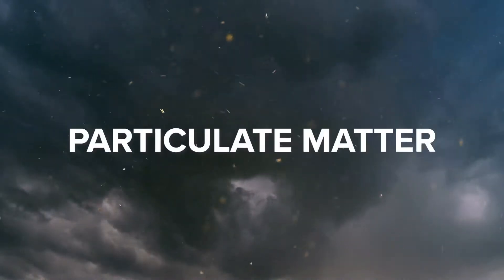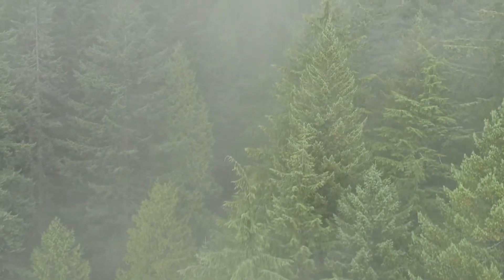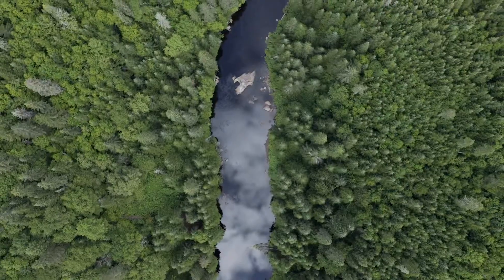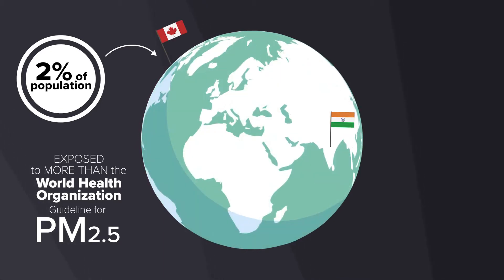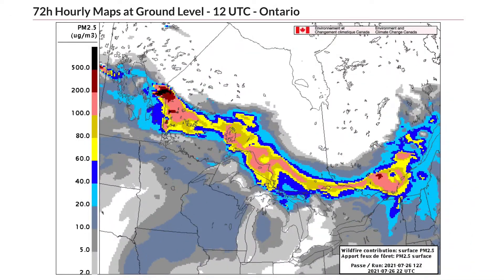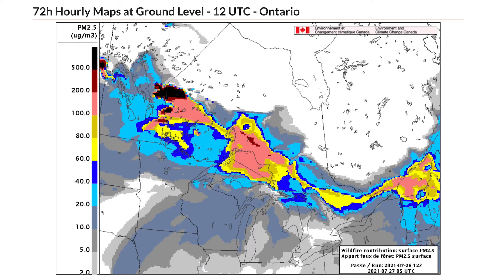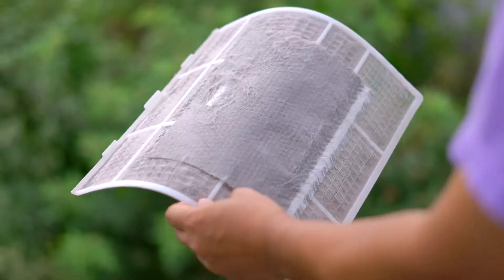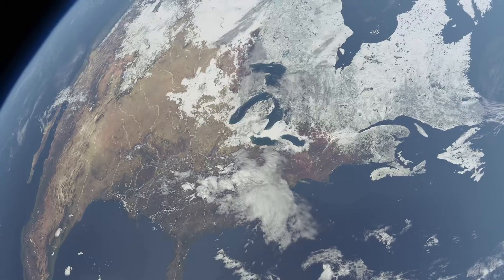How is Canada's air quality? | Ask A Scientist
Ever wonder “how is Canada’s air quality?” Find out more about the air we breath as Dr. Galarneau, a research scientist specializing in the quality of Canada’s air, answers this question and tells us how Canada’s air quality is measured.

Send us your questions about the environment or climate change!

* * * * *  Transcript  * * * * *

ON SCREEN:
ask a scientist

KERBENS BOISETTE (Host, Ask a Scientist, Environment and Climate Change Canada):
Today on Ask A Scientist, we're talking about air pollution.

ATHANAS (Ottawa):
How bad is the pollution in Canada, and how do you measure it?

KERBENS BOISETTE:
You can't always see it, even when it's all around you. So how do we know what's going on?
 Elisabeth, what can you tell us about air pollution in Canada and how we monitor it?

ELISABETH GALARNEAU (Research Scientist, Environment and Climate Change Canada):
Let's start with one of the most common air pollutants: it's called particulate matter, or PM for short, and includes all the tiny particles that float in the air around us. PM can create a murky haze when there is smog or a wildfire nearby and inhaling PM can lead to negative health impacts.

PM pollution in Canada and other developed countries is less severe than in other parts of the world. On average, Canadian levels are lower than the guidelines set by the World Health Organization and only 2% of Canadians are exposed to PM levels that exceed that guideline.
Compare that to India, the country with the highest average PM levels, where 100% of the population is exposed to concentrations that are greater than that W.H.O. guideline. When evaluated this way, the situation in Canada looks very good.

Computer models developed by scientists at Environment and Climate Change Canada show how much the levels of PM can vary within a country as large as Canada. These models couldn't be developed or validated without direct measurements of pollutants in air.

The simplest measurements draw air through filters and weigh the collected particles on a scale. Many other measurement techniques exist, and these can be deployed on the ground, from airplanes, and even from satellites.

So far, we've been using particular matter as an example of an air pollutant, but PM is made up of many different chemical compounds -- things like soot and metals -- and each of these can be considered a pollutant in its own right. Still other pollutants are not particles at all; they are gases that mix with the rest of the air.

We don't know as much about many of these pollutants as we do about PM or about how they interact when mixed together. This is why air quality is still such an active field of research.

KERBENS BOISETTE:
Thankfully we have scientists like Elisabeth who monitor our air quality and keep us informed.
Remember, if you have a question for our scientists, send if to us on social media with the hashtag, AskAScientist.